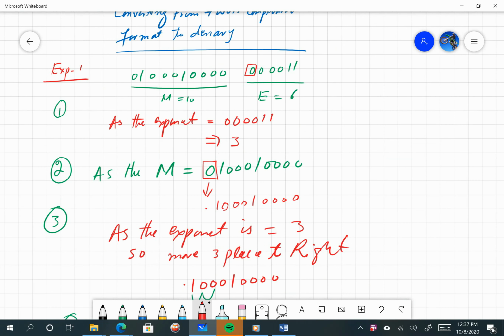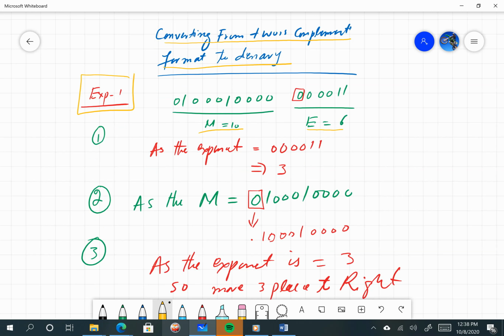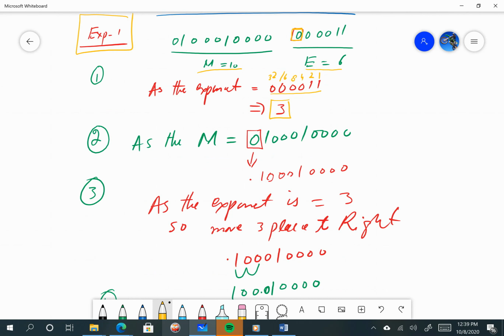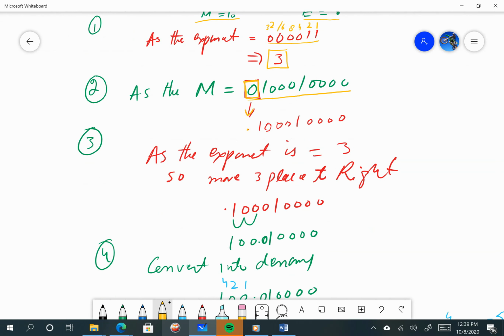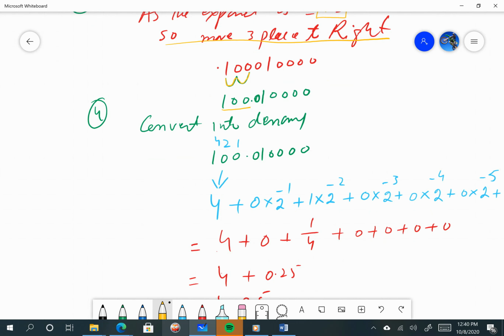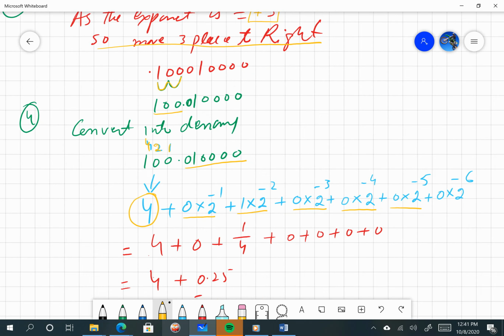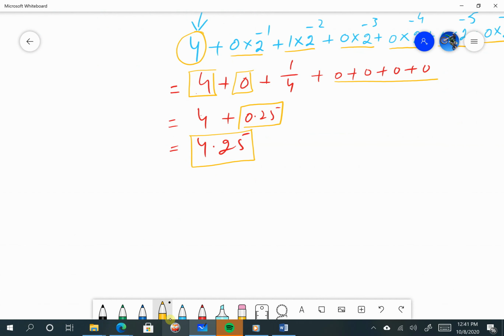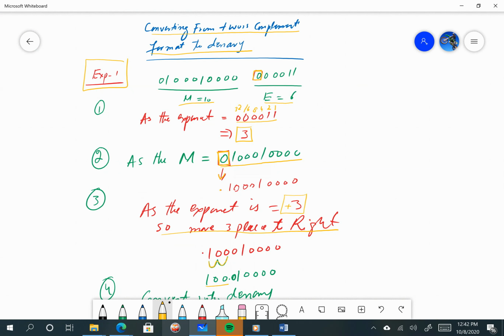converting two complement into denary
A  level computer science Paper-3, binary  floating point numbers normalization